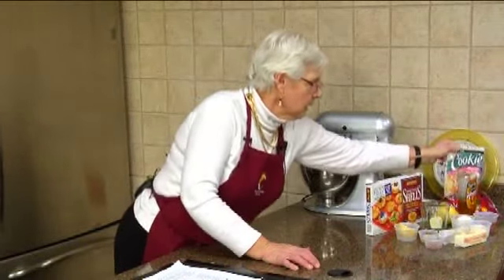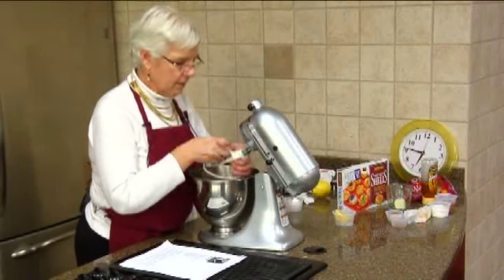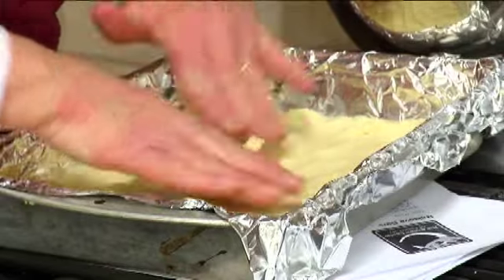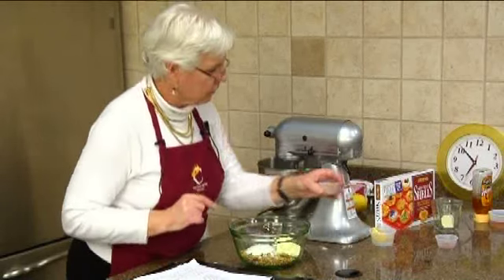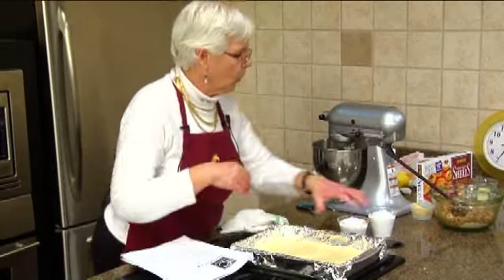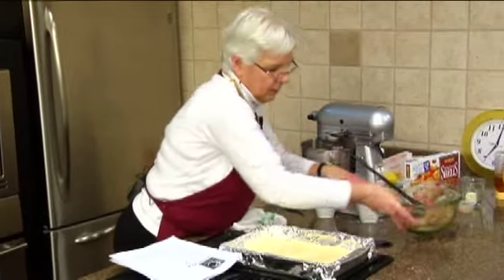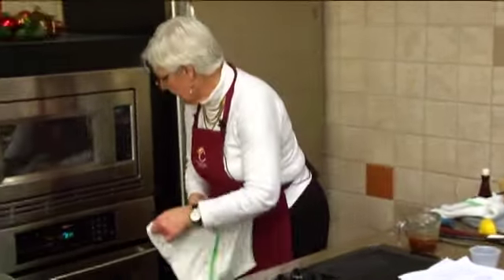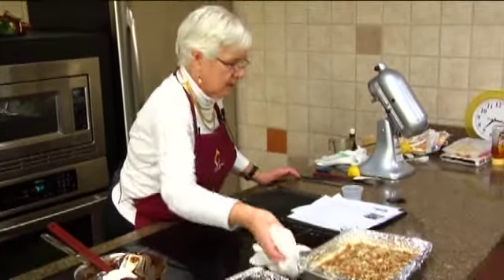Baklava Bars Recipe and How to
Yields: 24 bars

Ingredients:
1 pkg. Sugar Cookie mix
¾ cup plus 2 tbsp. butter, divided
½ tsp. grated lemon peel
1 egg
1 ½ cups walnuts, chopped
1/3 cup sugar
1 ¼ tsp. cinnamon, divided
1/8 tsp. salt
8 frozen mini fillo shells
1/3 cup honey
1 tbsp. brown sugar
½ tsp. lemon juice
1 tsp. vanilla

Preparation Directions:
~ Preheat oven to 350 degrees.  In a large bowl, stir together cookie mix, ½ cup butter, lemon peel, and egg.  Press dough in bottom of a 9 x 13-inch pan that has been sprayed with cooking spray.  Bake for 15 minutes.
~ Meanwhile in a medium bowl, stir walnuts, sugar, ¼ cup butter, 1 tsp. cinnamon and salt until mixture is well mixed and crumbly.  Sprinkle mixture over partially baked base.  Crumble frozen fillo shells evenly over nut mixture.  Bake 18 to 20 minutes longer or until golden brown.
~ In a small microwave bowl, microwave honey, 2 tbsp. butter, brown sugar, lemon juice, and ¼ tsp. cinnamon on high 1 minute or until bubbly.  Stir in vanilla.  Drizzle over bars.  Cool completely. Cut into bars.